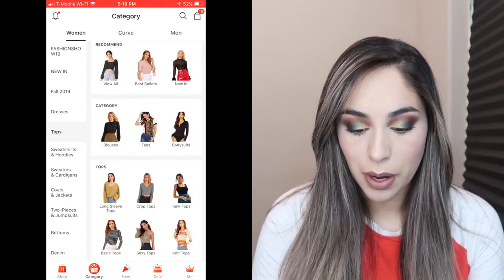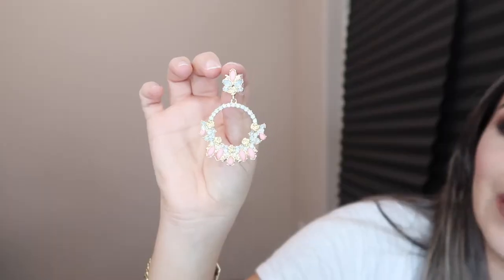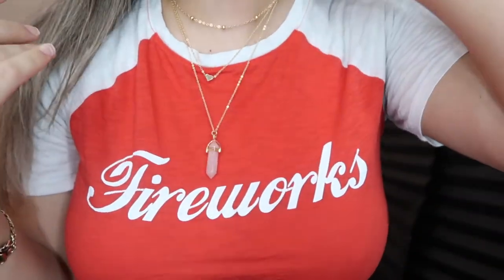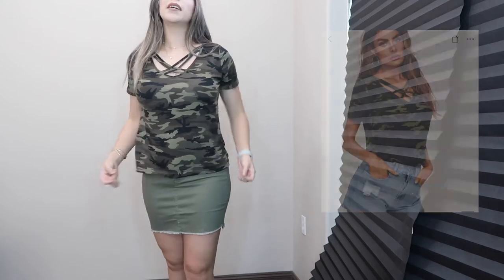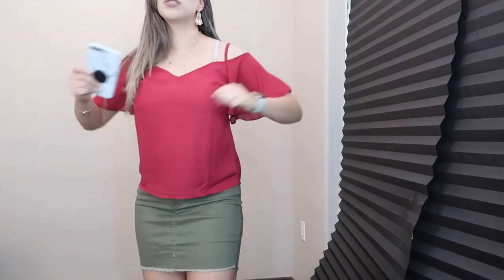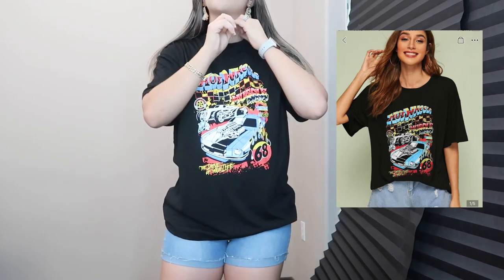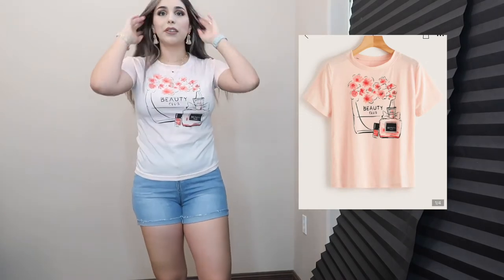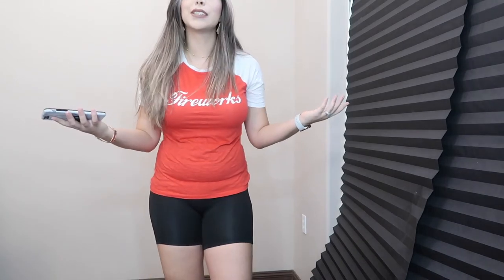SHEIN HAUL!! | FIRST TIMER, FIRST IMPRESSIONS!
Hello Everyone!!

We hope you guys enjoy this video as much as we enjoyed filming it.

Scentbird (Join with this link receive next month FREE)

***Social Medias***
Facebook Lives: @Makeup By Nelly